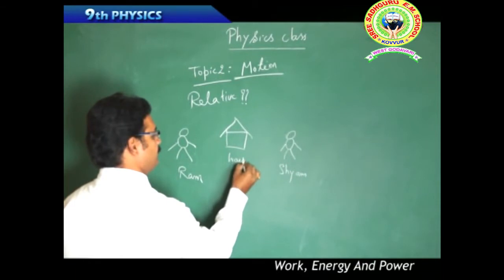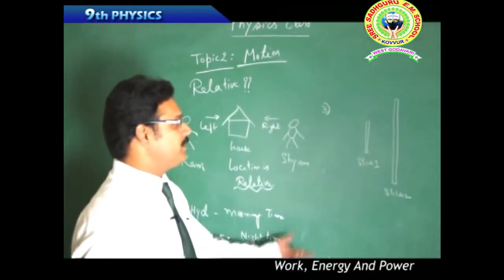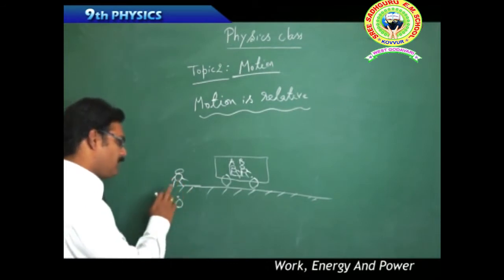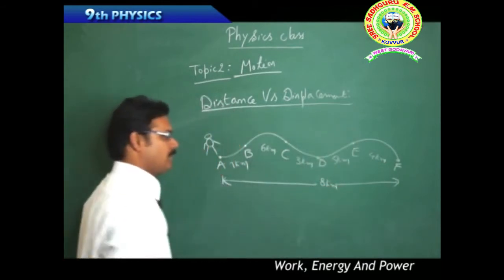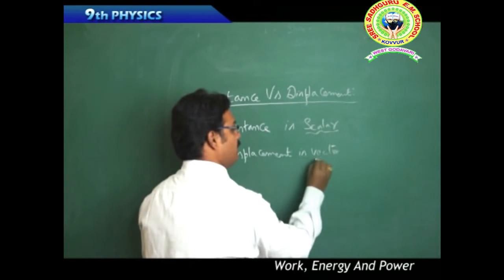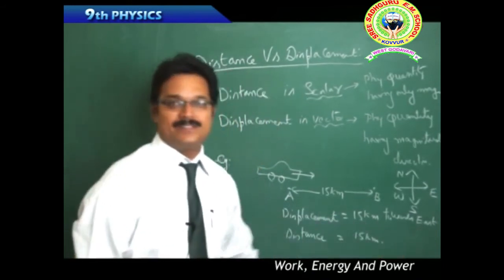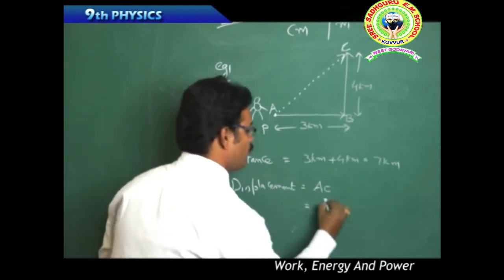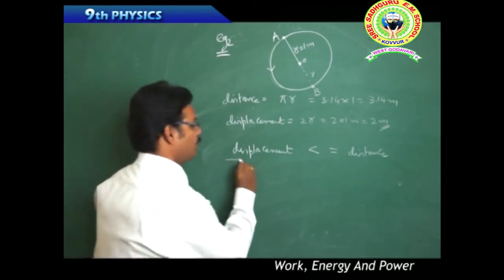9TH P S MOTION PART 1